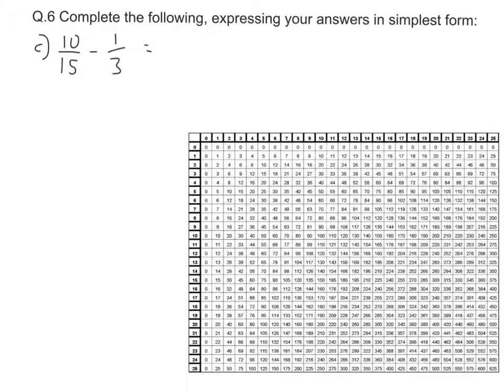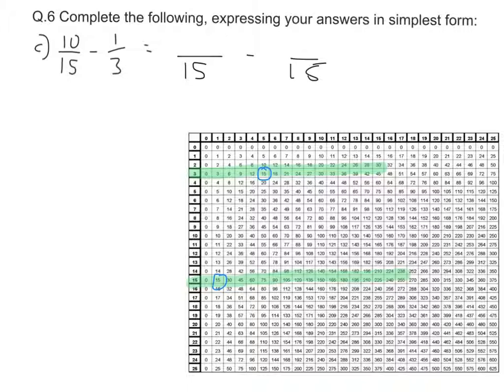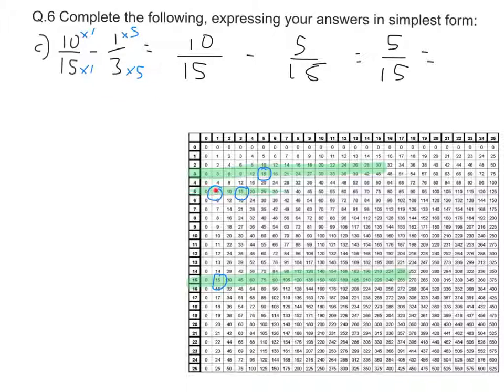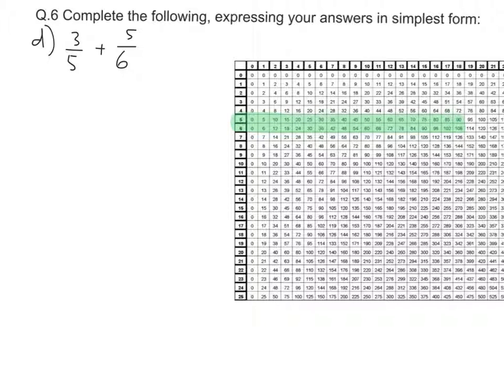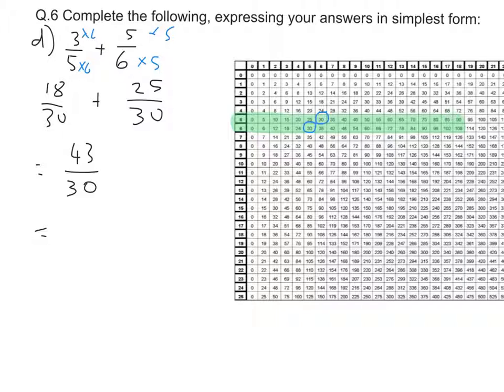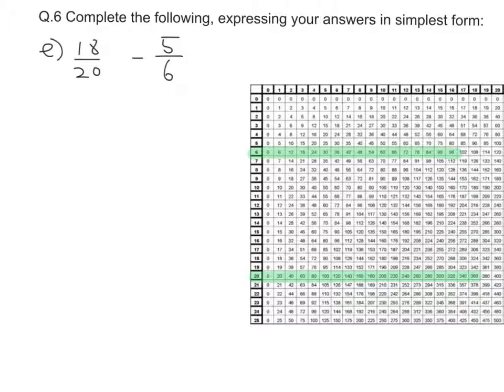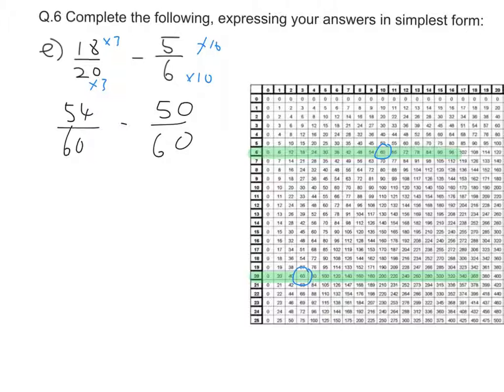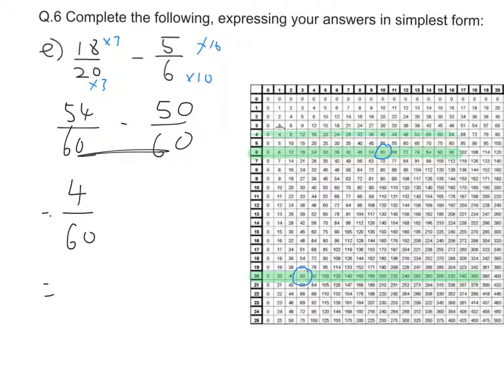Rational Numbers - Part 25 - Practice Test Answers